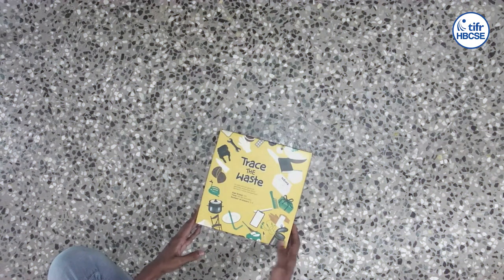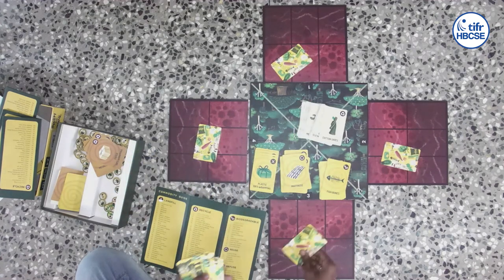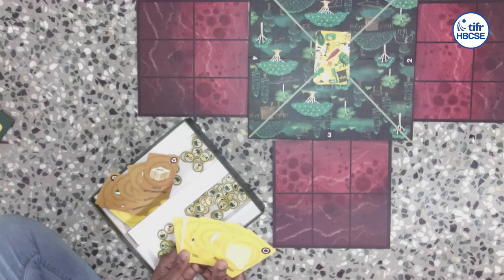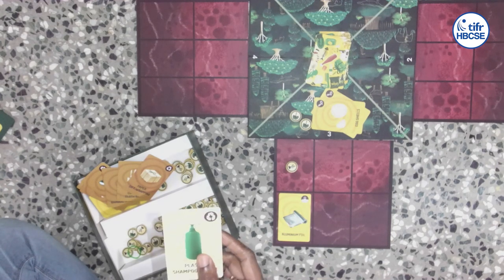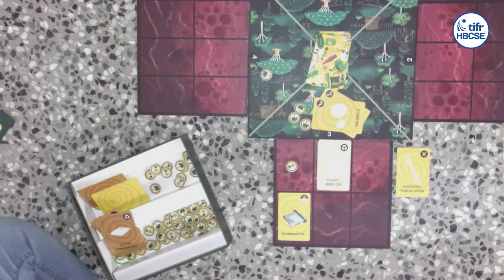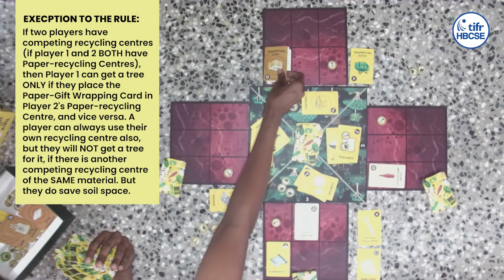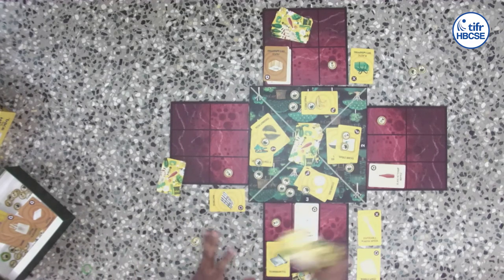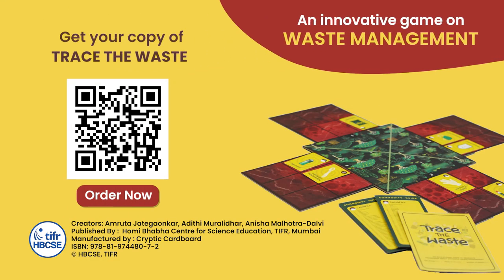Game Instructions for Trace the Waste